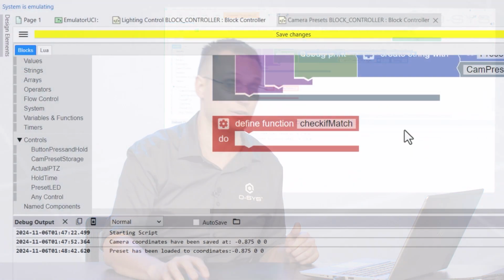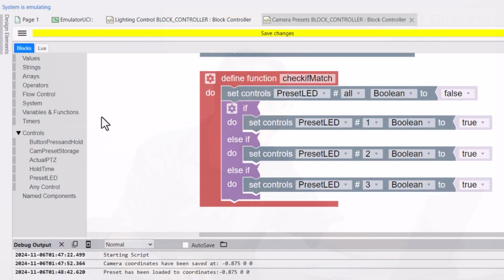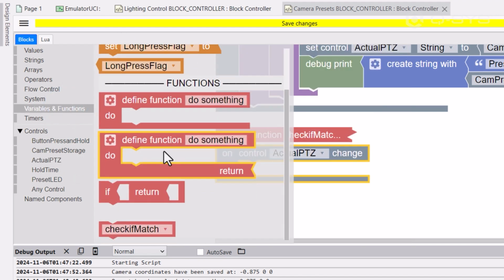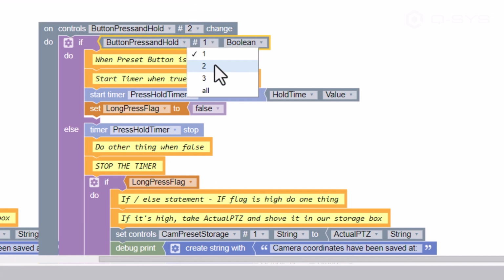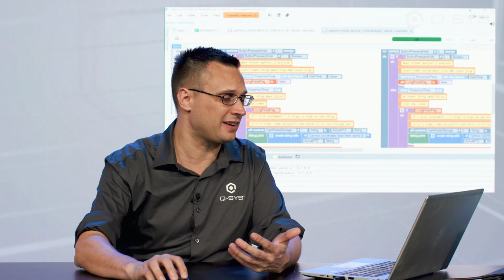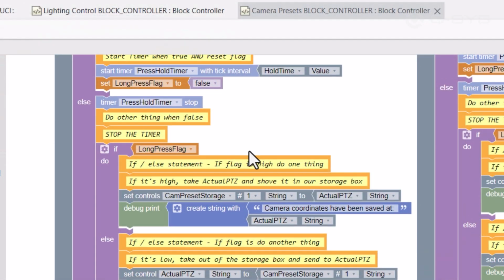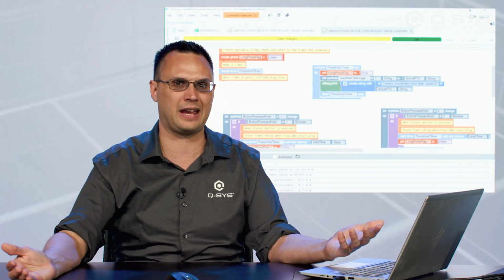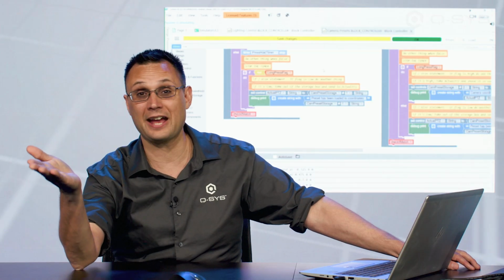Q-SYS Training | Control and UCI INTERMEDIATE - O4 - Press and Hold Coding Part Two